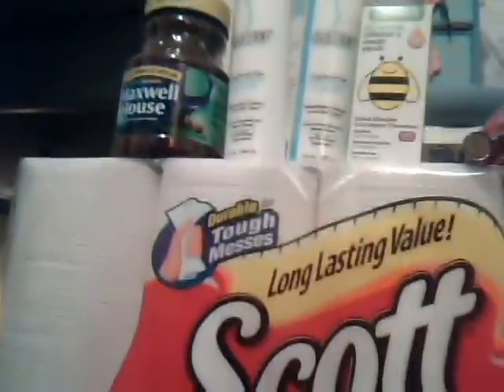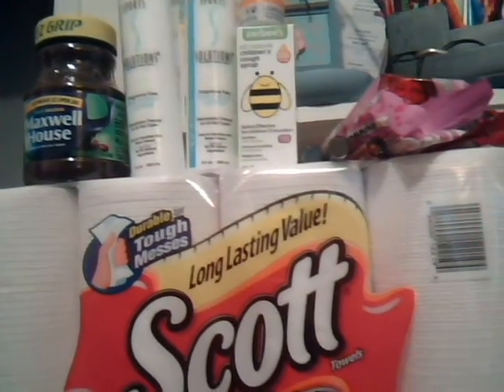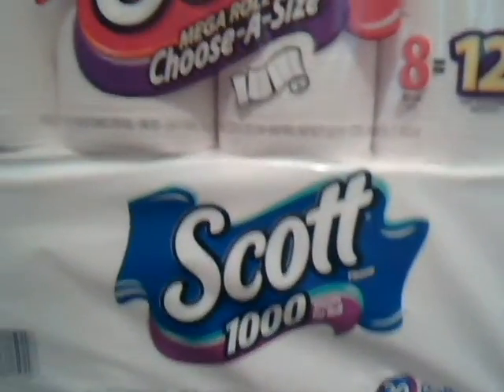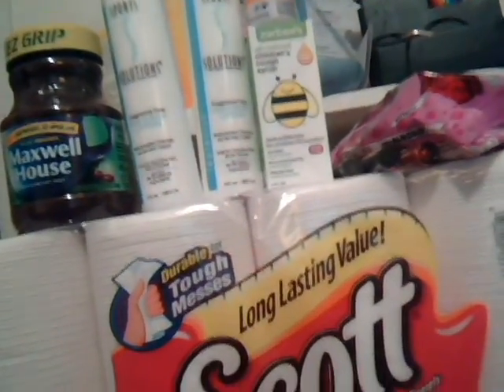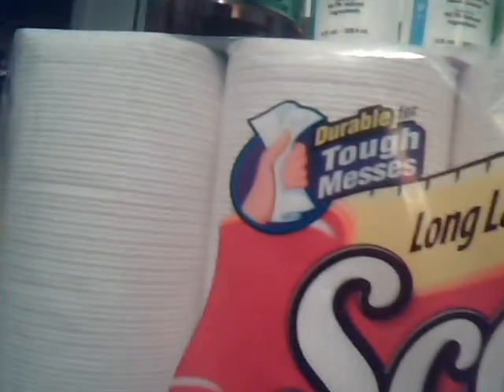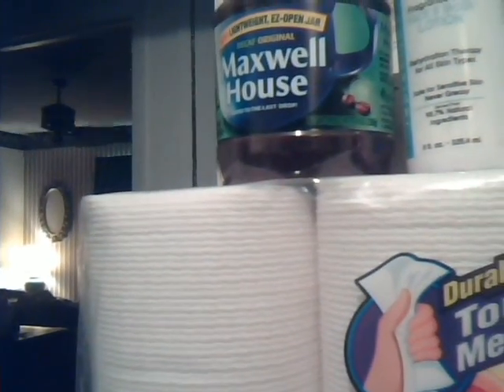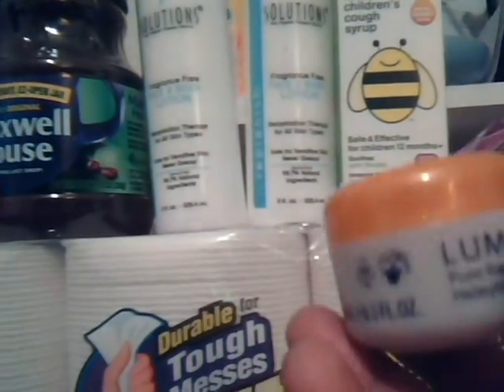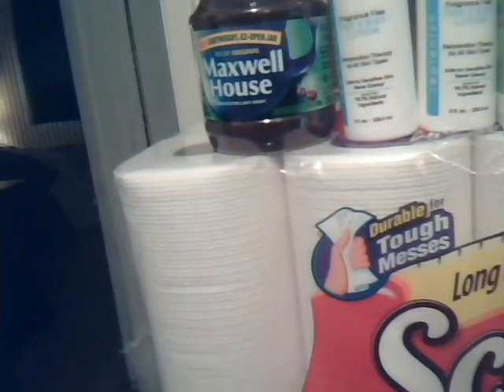CVS Haul-2/7/12-Save Money by Buying in Bulk